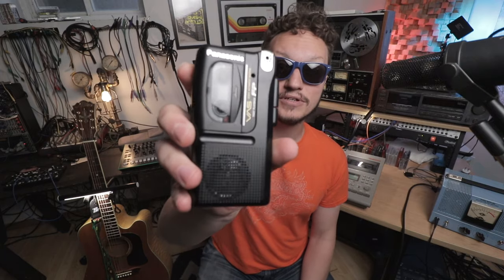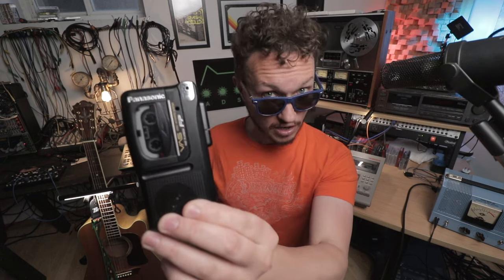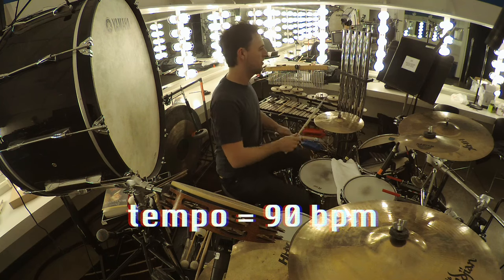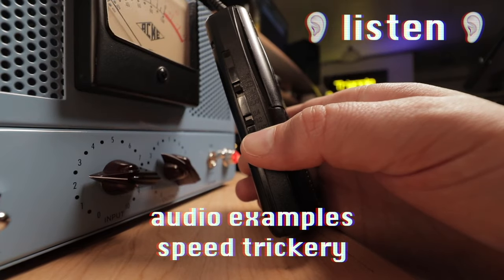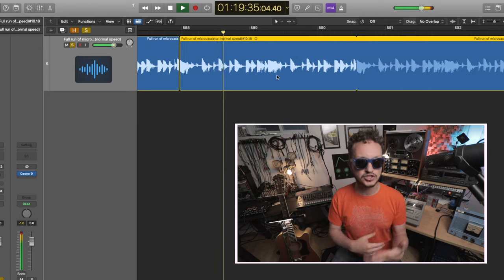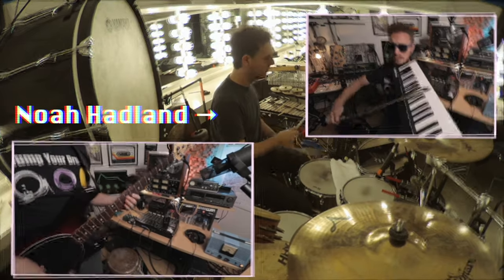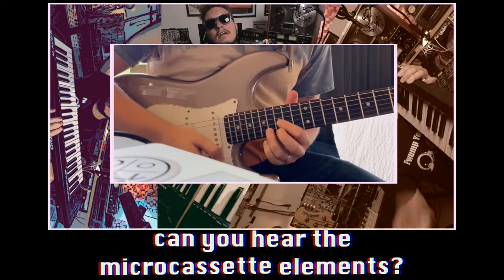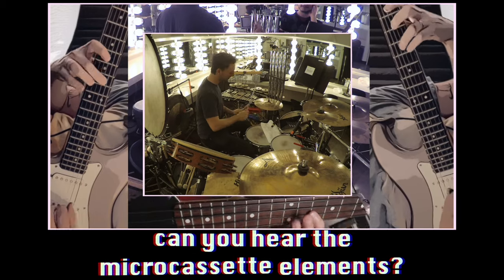Microcassette Drums (5 Tips for Producing Them)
how could you let me do this?  how could this possibly happen?